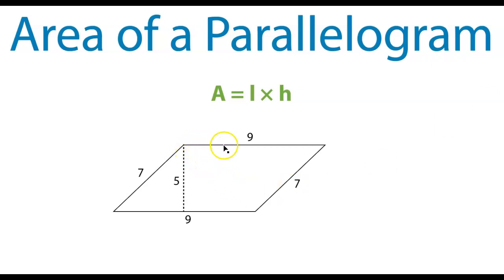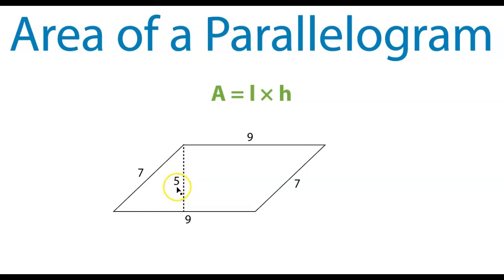Area of a Parallelogram